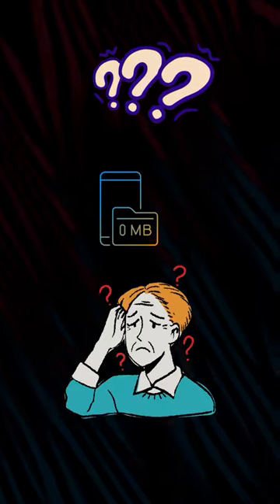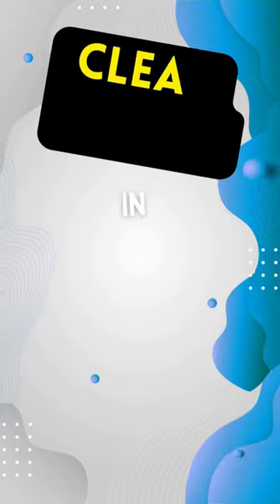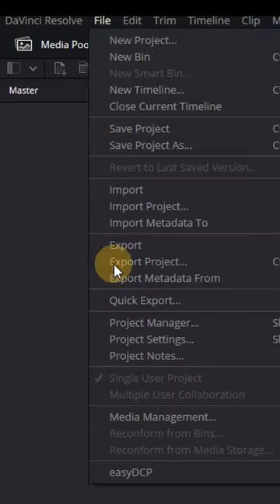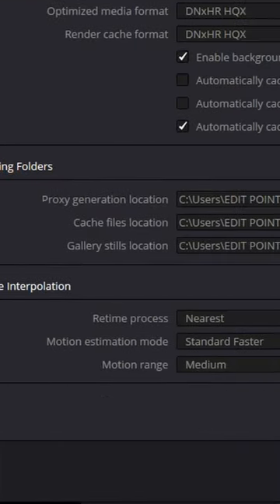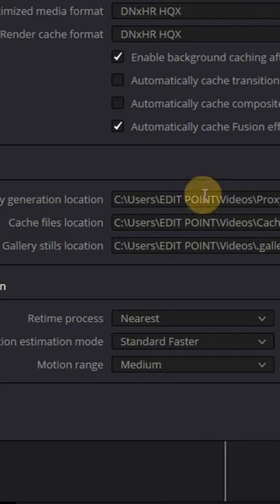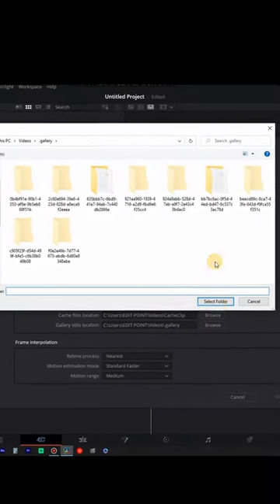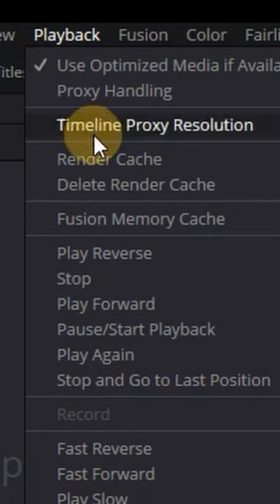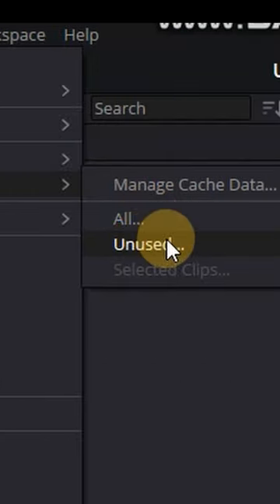Davinci Resolve Quick Tip: Clear Cache for Smooth Editing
Short Davinci Resolve Tutorial about How to clear Cache Files in Davinci Resolve 18